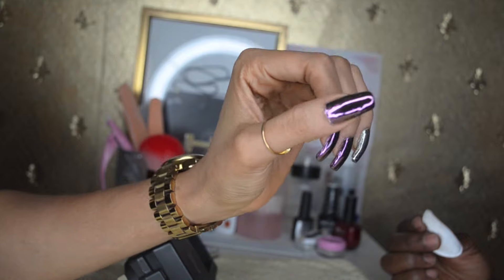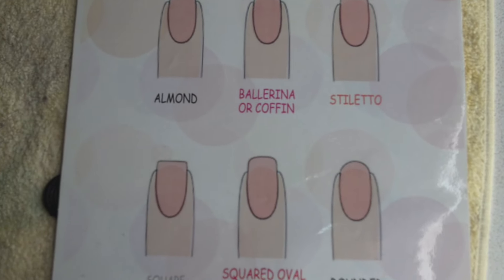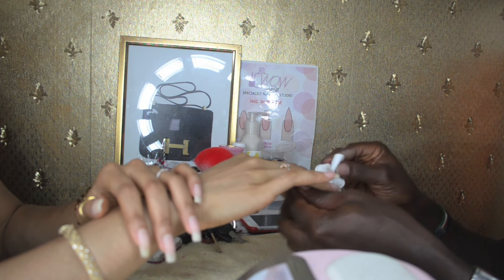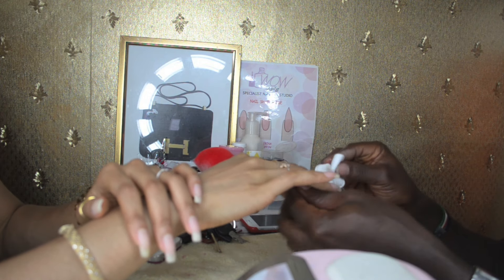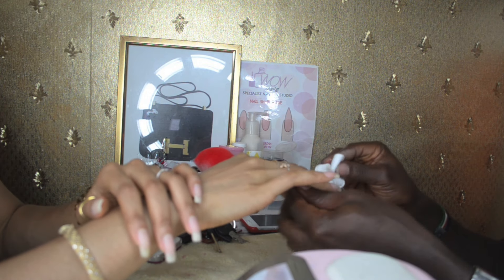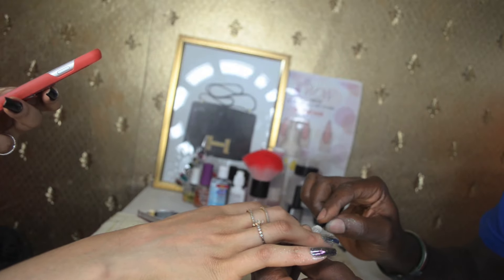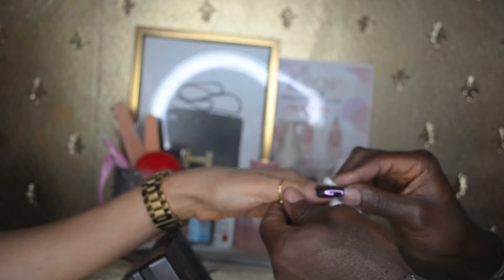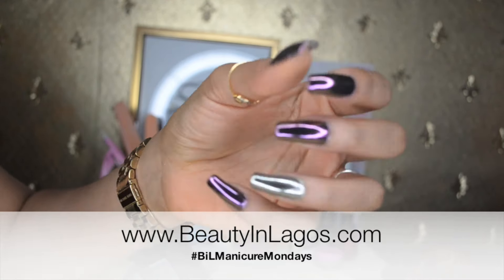CHROME MANICURE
Hi Everyone! One of the most popular series on my blog is the 'Manicure Mondays' series and I wanted to share this extra special Manicure over here on Youtube!

Chrome Manicures have been trending all over social media the past few weeks and it's rather exciting that here in Lagos we're involved in the trend! So if you also have been intrigued by this manicure and wondering how you can get in on the action, I hope this video helps!

There will be a discount off Chrome Manicures at Wow Nails this week, for BeautyClubNG subscribers.